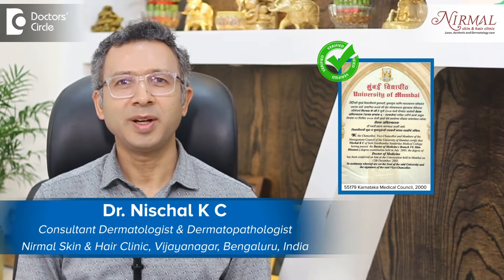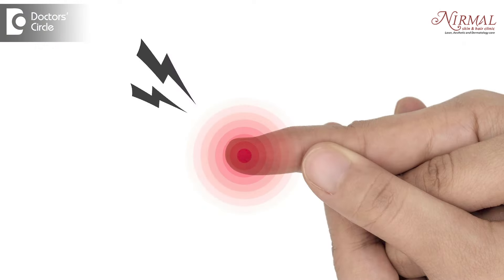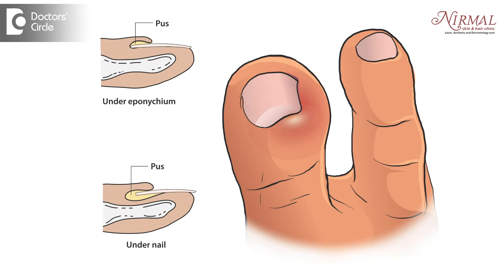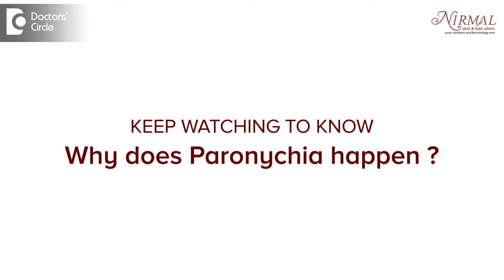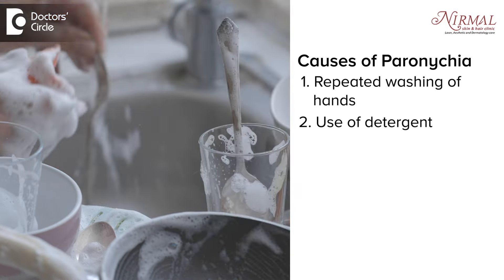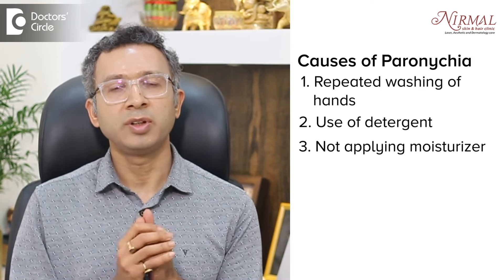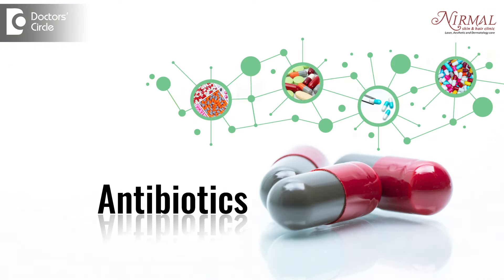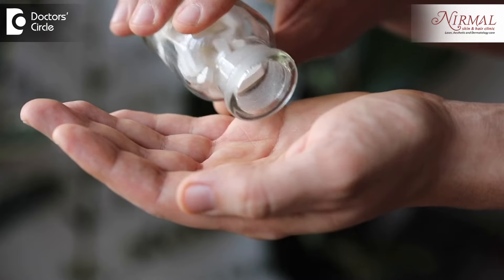SWOLLEN TISSUE around Nails|PARONYCHIA-Causes, Prevention & Treatment-Dr.Nischal K C|Doctors' Circle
Dr. Nischal K C | Phone 📞 (Online & in-person appointment can be booked online or by call) | Registration No: 55179 Karnataka Medical Council, 2000
Consultant Dermatologist & Dermatopathologist | Nirmal Skin & Hair Clinic, Vijayanagar, Bangalore, India
What is paronychia? So whenever there is swelling or an infection around the nail plate that is called as paronychia. So when this part of the tissue gets inflamed red when now there is redness swelling of that is what is called as paronychia. So this paronychia sometimes is very painful sometimes a lot of people don't have any symptoms. Why is that ? That's mainly whenever it's a bacterial infection it is an acute process it gives a lot of pain swelling. Paronychia discharge and whenever it is caused by the fungus the swelling is slow to happen. It is over a period of time people develop the changes and they recognize it and whenever there is any damage around the nail plate it can also affect the nail plate production. So many of times when people have paronychia which is going for a longer duration it can also actually damage the nail texture and the appearance. Why does this happen? See it's an infection. But why is it happening? It does mainly because whenever the skin barrier is broken. Then the infection chances are high and why does it happen? One it can happen because of repeated washing of the hand using of a lot of detergent and not applying moisturizer. Because when we do like this the skin barrier is broken and it's a good entry point for the bacteria or the fungus secondly sometimes it's the job is like that. So probably people who are into a lot of service industry or people who are into food industry they have this problem the simplest is person who is working in a hotel or people who are into massage therapy. So they wash their hands repeatedly. There is lot of friction induced that can also damage the nail folds and the cuticle of the nail or it could be because of aggressive par procedures like manicure or pedicure. So whenever there is damage to the skin surrounding the nail plate or the cuticle the chances of infections are high if there is an acute infection is there for one or two days we put people on antibiotics and the infection comes down if there is an absess or a collection of pus then we need to drain it. If the reaction is for a longer duration then probably it's fungal and we need to put people on antifungal tablets and antifungal drops so main thing with regard to the paronychia is like recognizing the cause. So if there is an external damage first we need to treat that and then also treat the associated infection and by preventing external damage you can prevent paronychia.